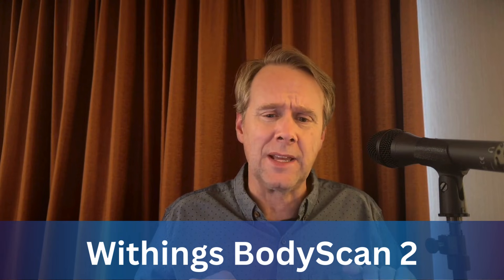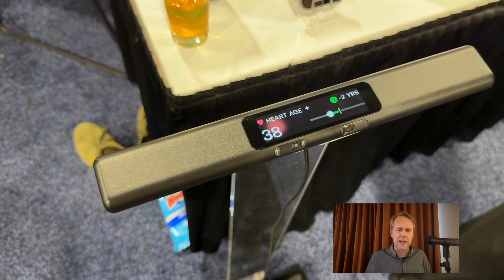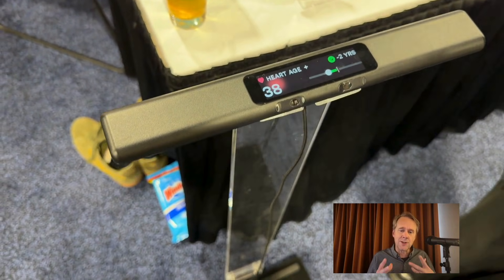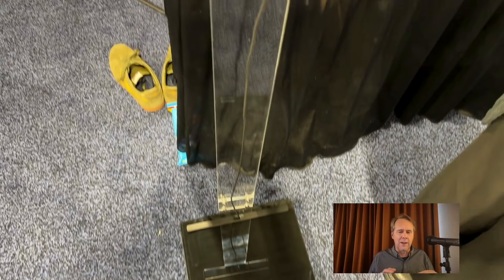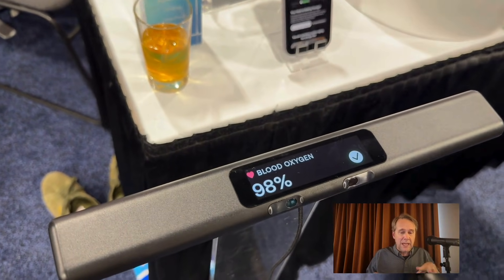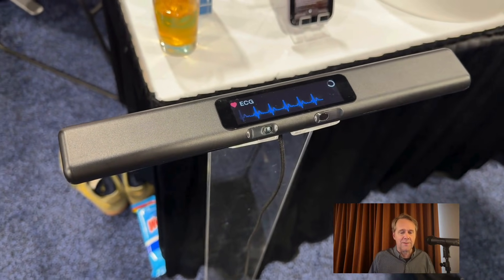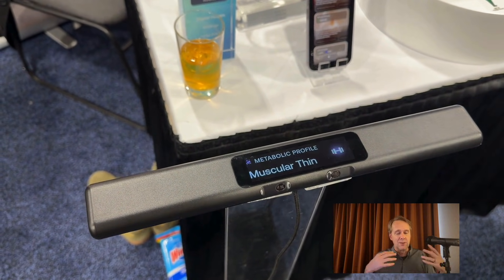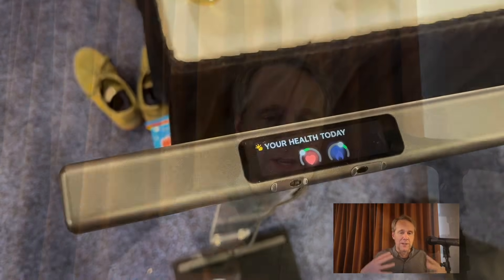Withings Body Scan 2: The Smart Scale That Tracks Heart Health and Longevity | CES 2026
At CES 2026, Withings unveiled the Body Scan 2, and calling it a scale barely scratches the surface.
Yes, you stand on it. But Body Scan 2 goes far beyond weight. Withings moved the display into a handle, unlocking new sensors and entirely new categories of health data. Between sensors in the base and the handle, this device captures cardiovascular, metabolic, and body composition insights that used to require multiple tools. @withings

What Body Scan 2 measures:
Impedance cardiography for heart pumping efficiency
ECG readings via the handle
Hypertension risk indicators
Advanced body composition metrics
Longevity assessment and health trajectory scoring
Pattern-based insights from multiple biomarkers
Our opinion: this is a meaningful evolution, not a gimmick. Moving the screen to the handle is the key design change that enables real cardiovascular insight, not just better charts.
Pricing and availability:
Expected Q2 release
$599.95
Pending FDA clearance in the US

This coverage comes from Mac Geek Gab at CES 2026, where we filter through the noise to surface what actually matters.